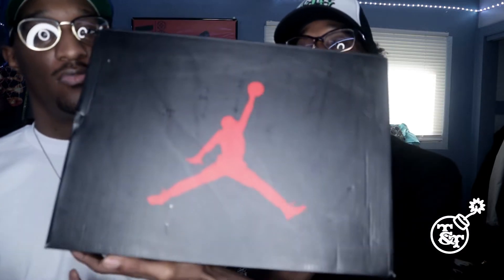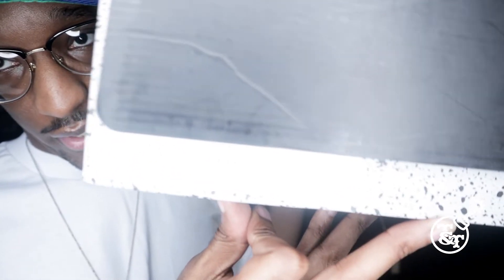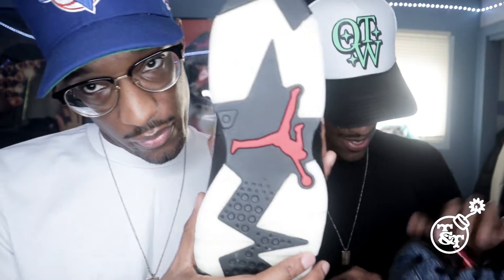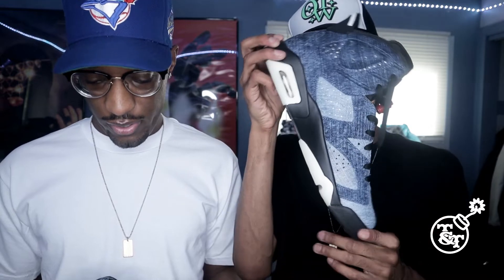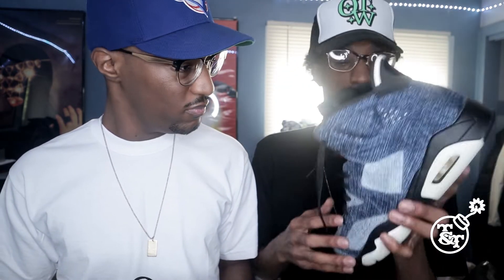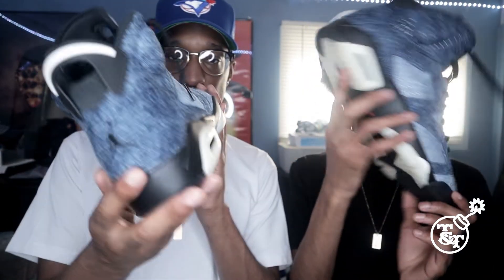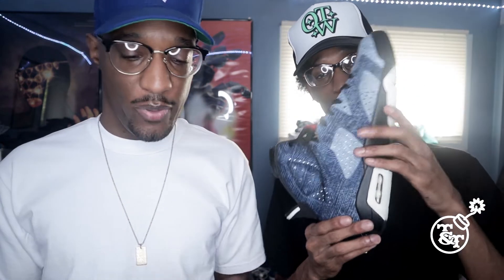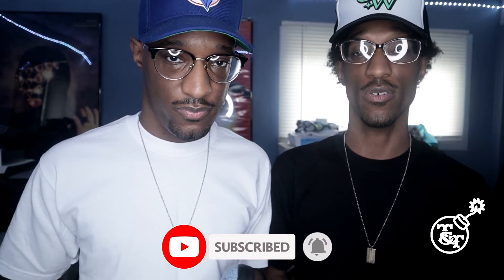T&T TV | Air Jordan 6 - Washed Denim (Review + On Foot)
In this video, we will take a look at the Air Jordan 6 "Washed Denim". Let us know what you think about the Air Jordan 6 "Washed Denim" sneakers.

Follow our individual Instagrams: Tyjuan (@tyjuanonthebeat_) & Tyshon (@shonrosewood)
Background instrumental by: @tyjuanonthebeat_
Thumbnail and logo by: @shonrosewood